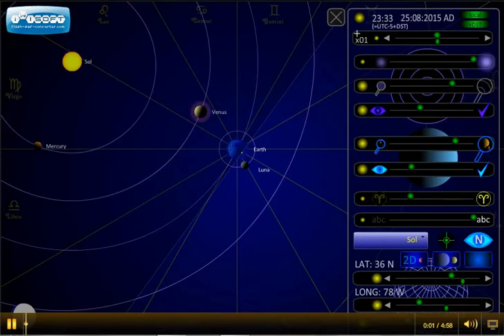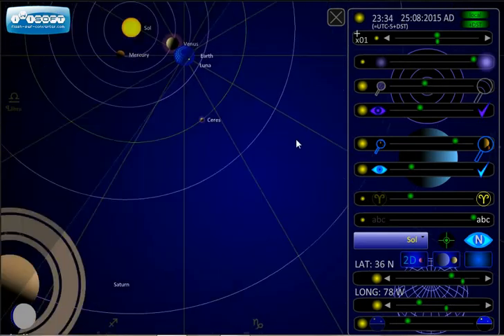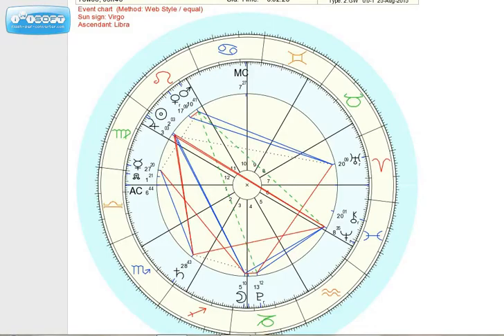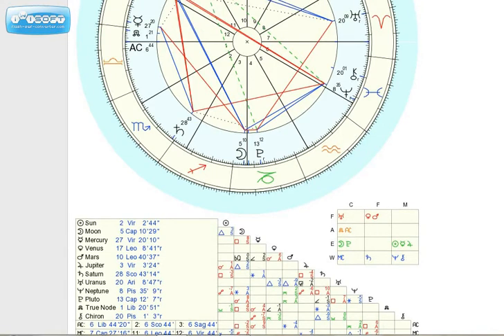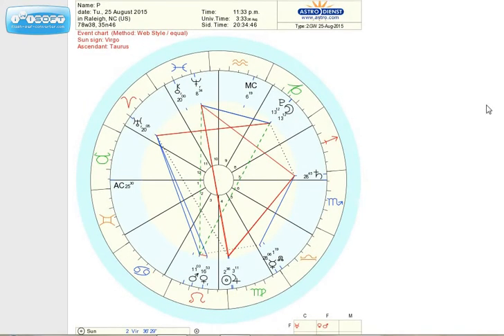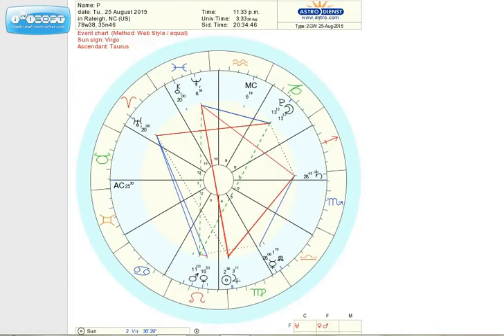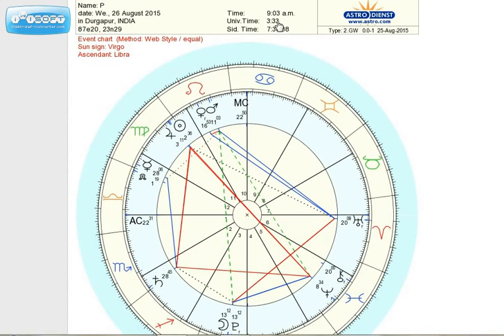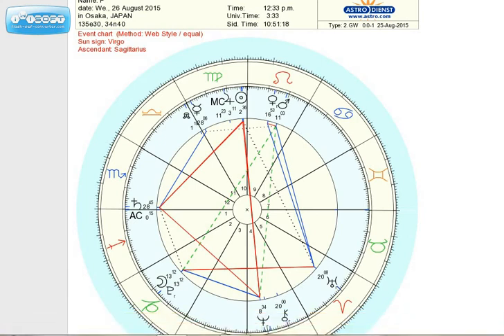Moon Meets Pluto around the World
Astrodienst Charts from around the World for Moon Conjunct Pluto.  This video is a follow up of the Aug 24th post on mpkellagher.blogspot.com (address of Our Sky blog)